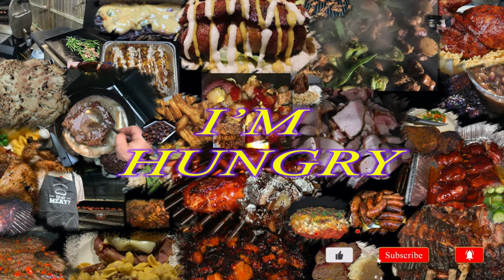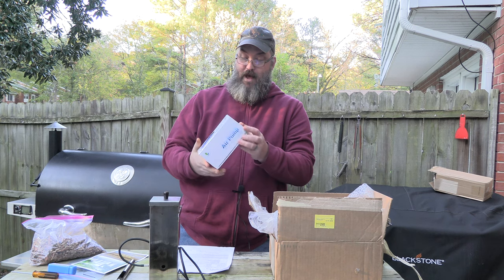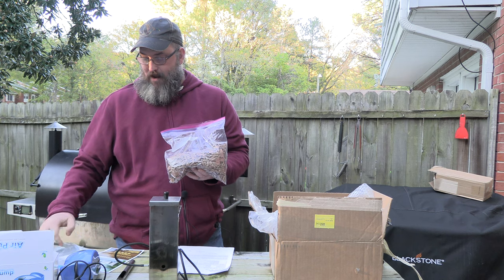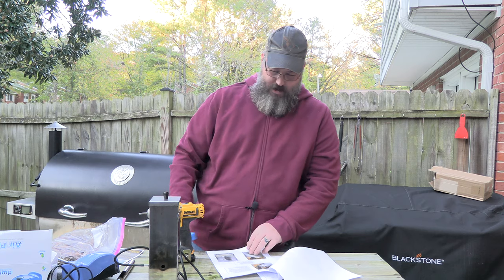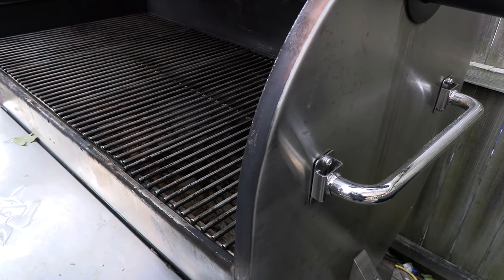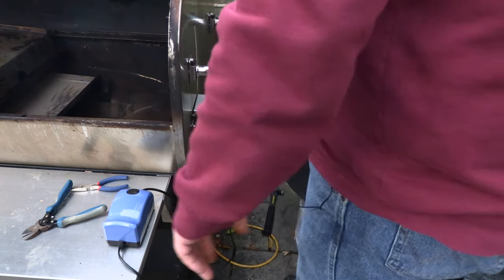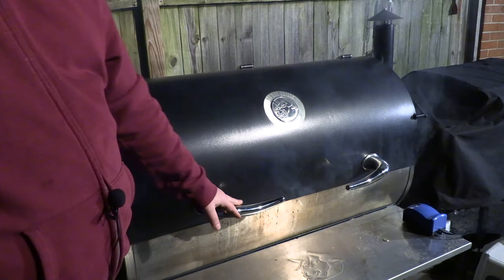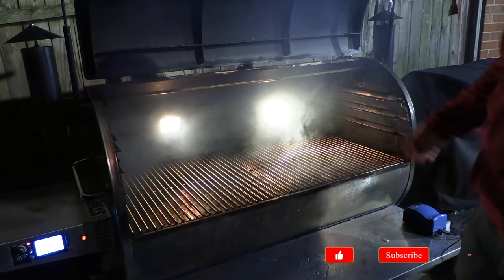Install and test of the Smokin-it Bella's Cold Smoke Generator on my Recteq BFG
Check this out, I bought the Smokin-it Bella's Cold Smoke Generator and installed it on my Recteq BFG RT 2500.  Watch the video to see how I installed it and some of the quick tests I put it through.